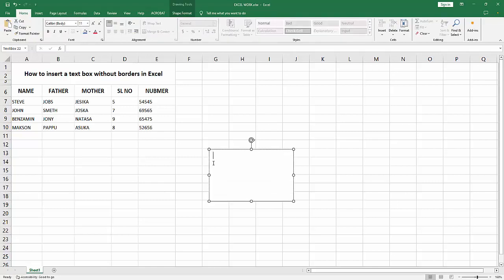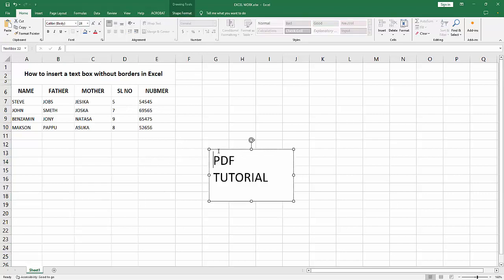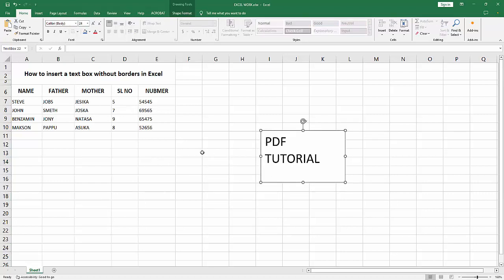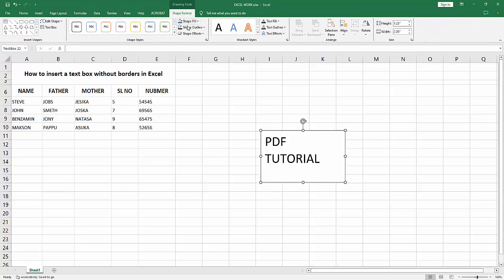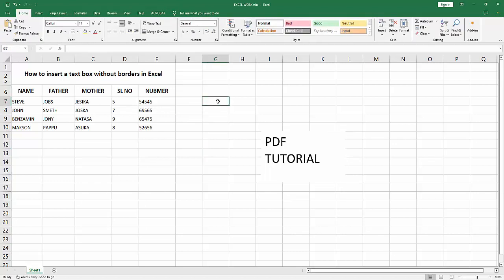How to insert a text box without borders in Excel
Assalamu Walaikum,
In this video I will show you, How to insert a text box without borders in Excel.  Let's get started.